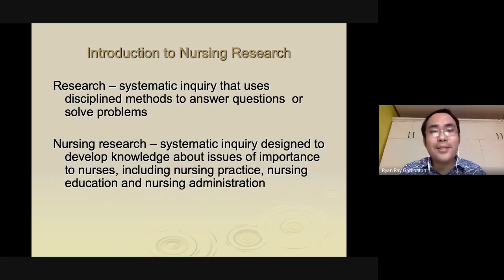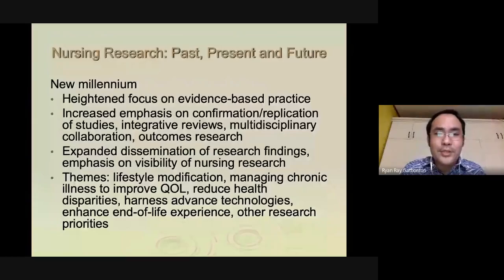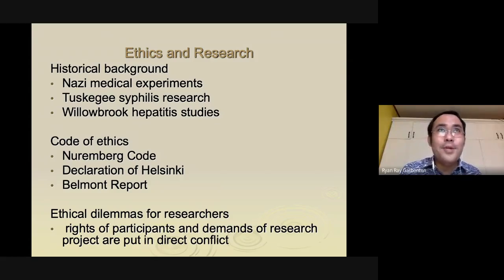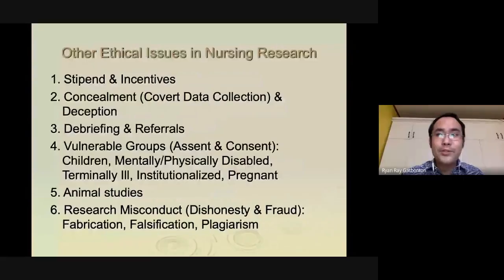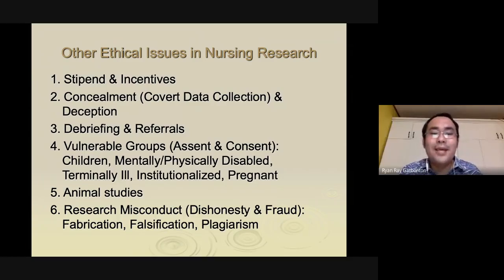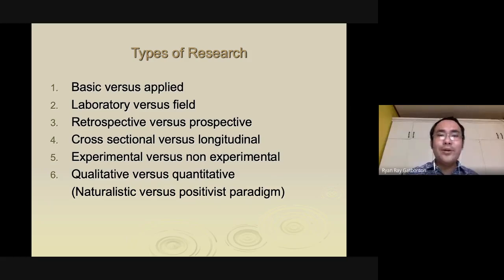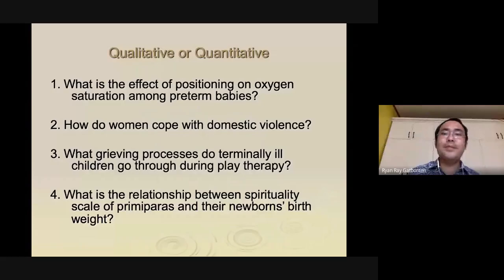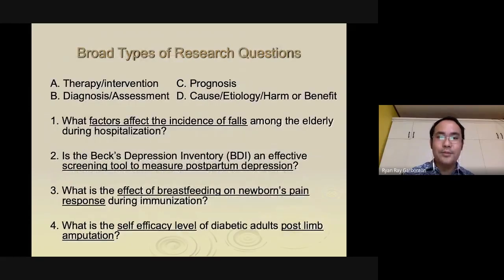Week 1 Lecture: Introduction to Nursing Research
This video gives an introduction to nursing research and the arriving at a research problem.